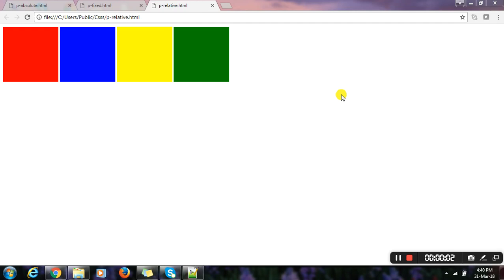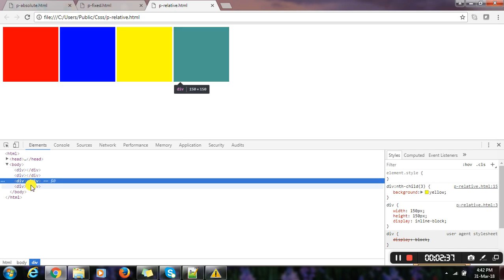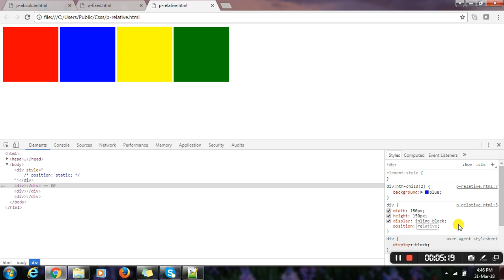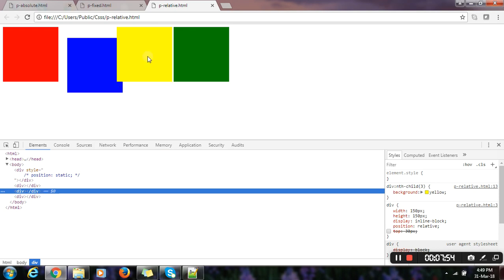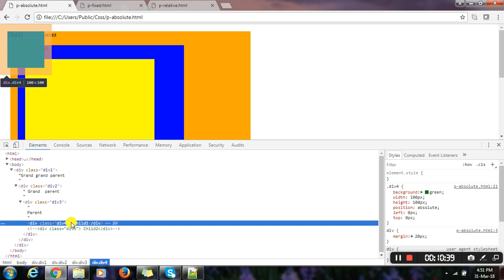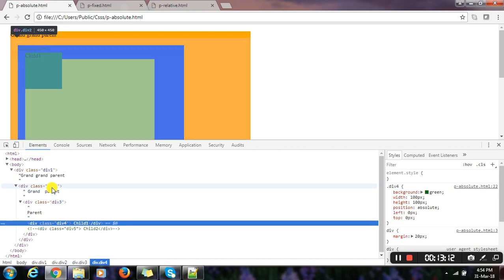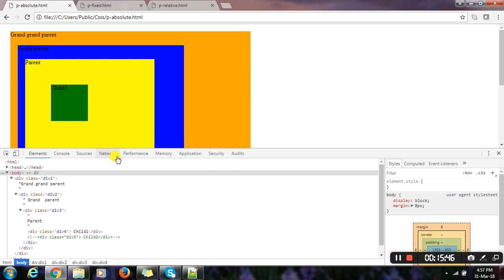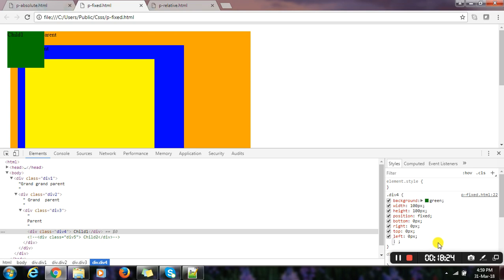Position css property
in more details about  the css position property and its values.